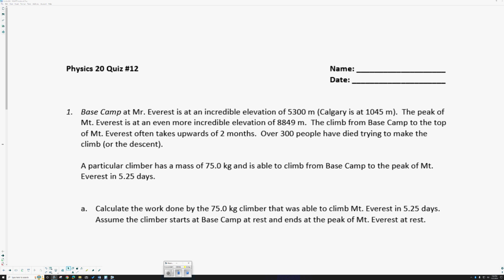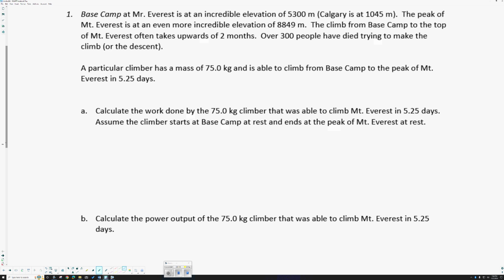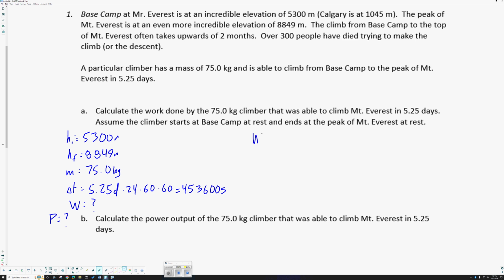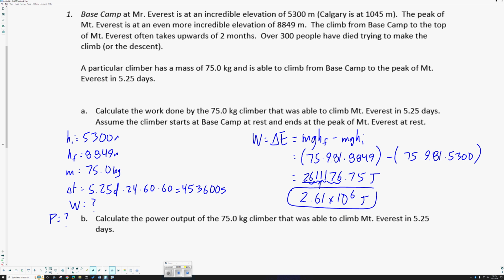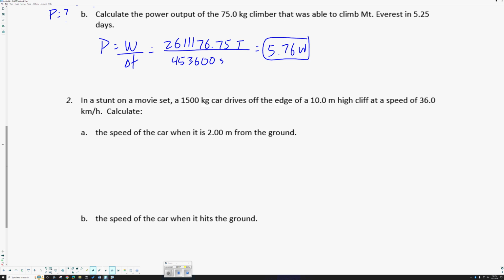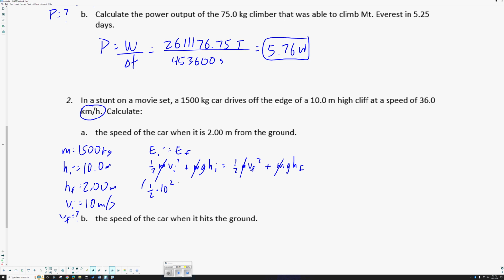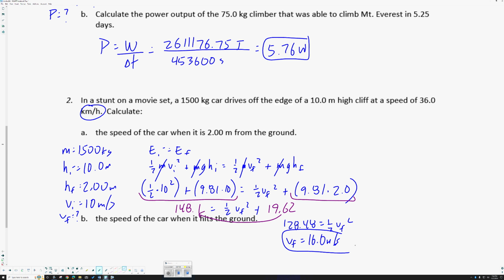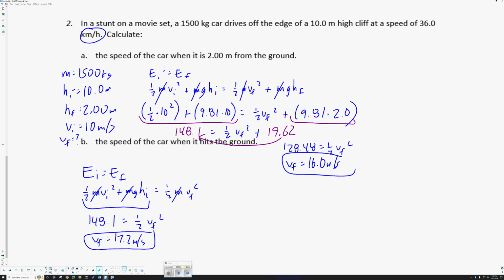(P2024F) Quiz #12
Quiz #12